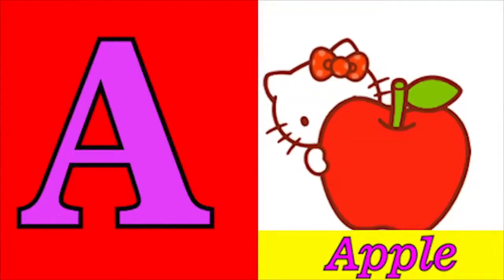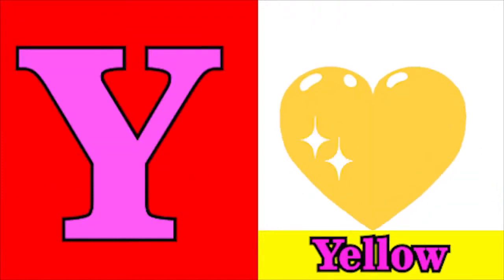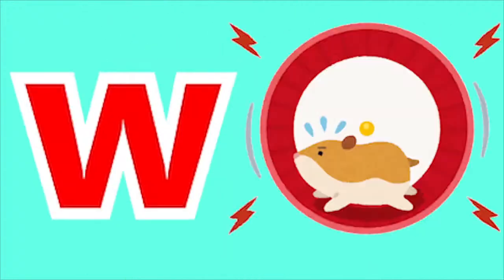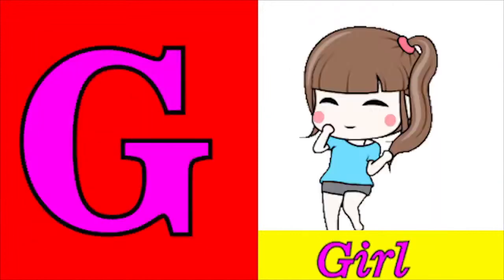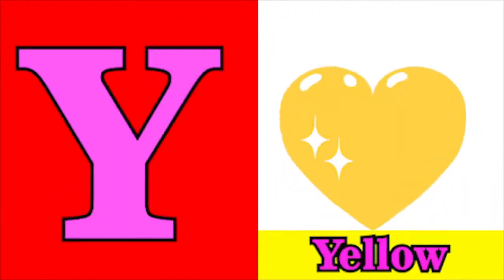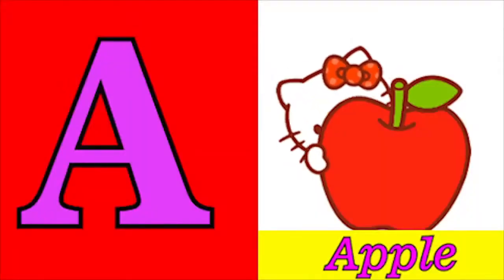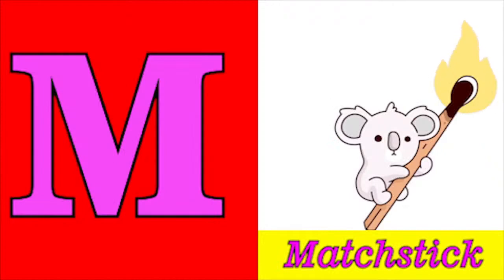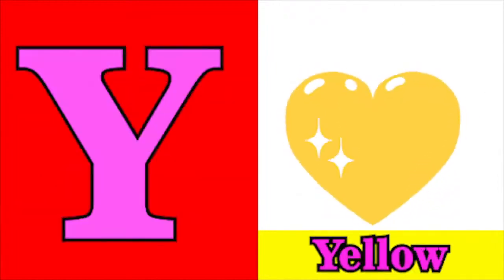ABCD Phonics song abcd Kids Song Two words Nursery rhymes A to Z alphabet phonics sound Chichoo tv